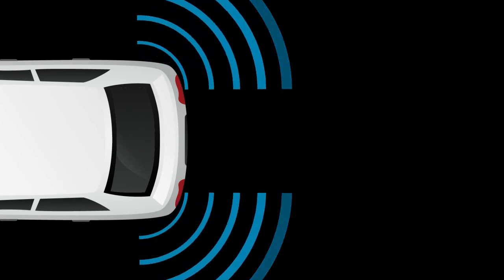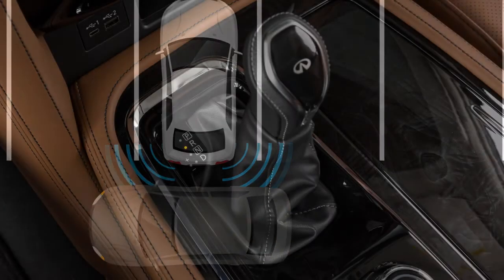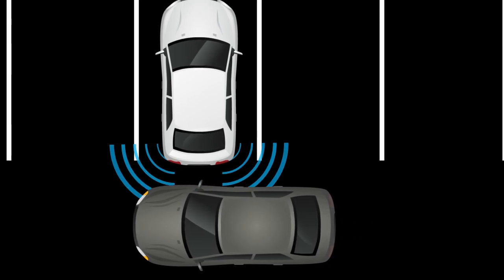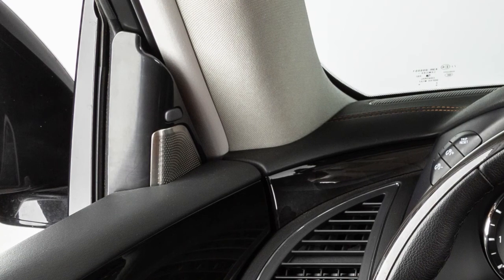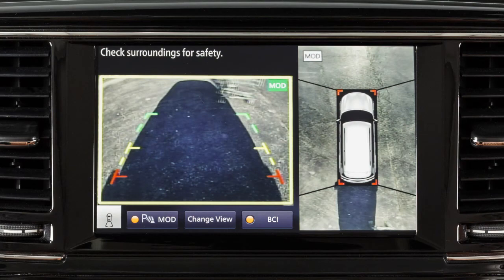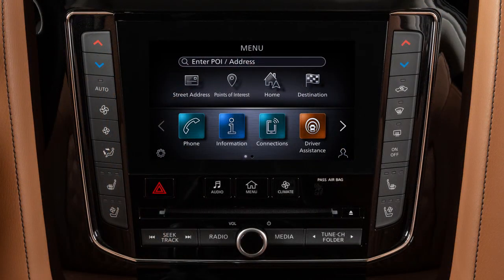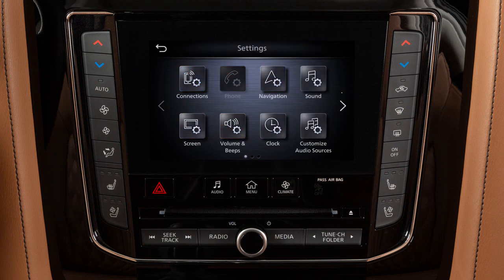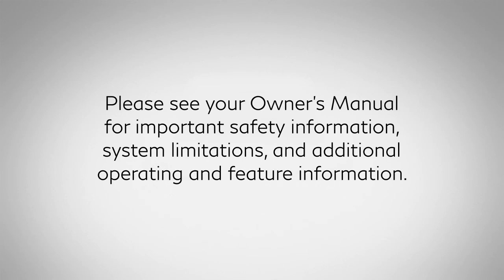2021 INFINITI QX80 - Back-up Collision Intervention (BCI)